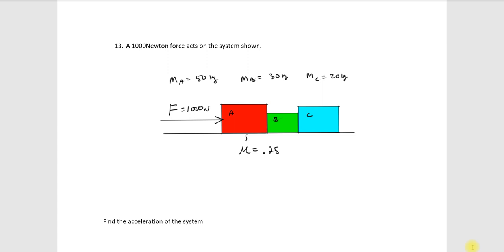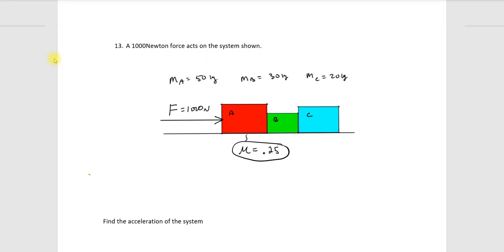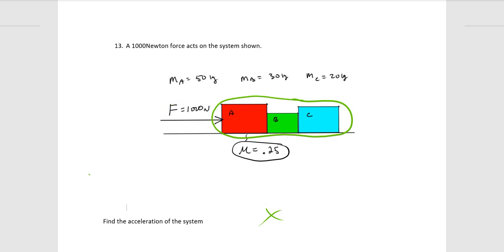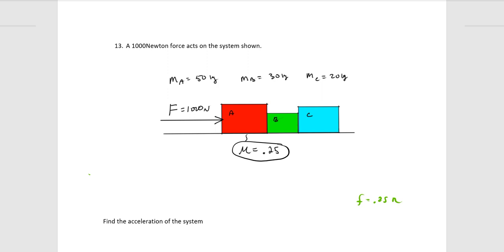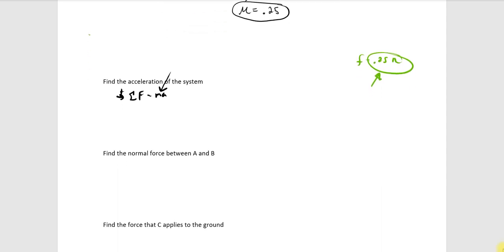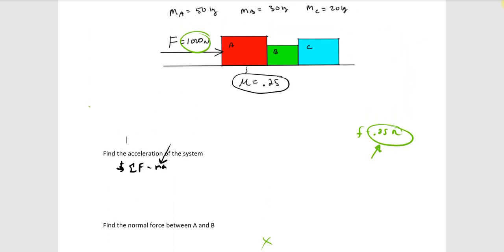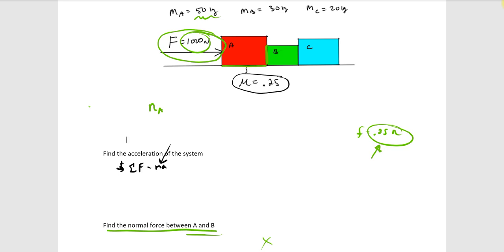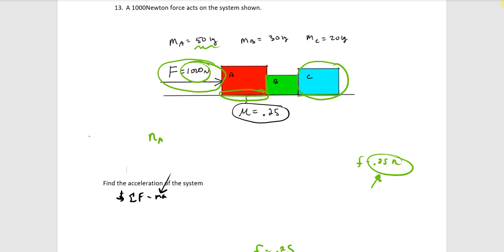Phys 111 Unit II HW 13